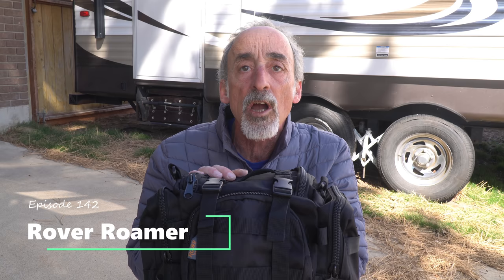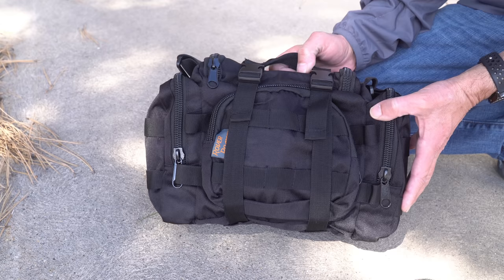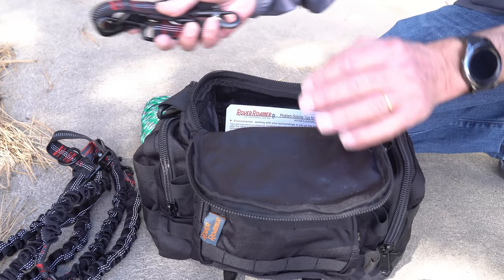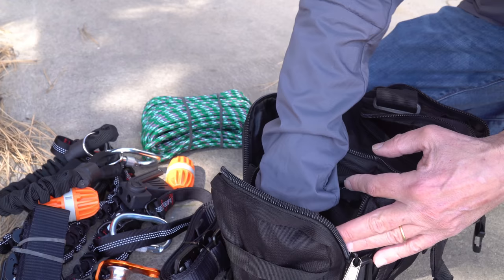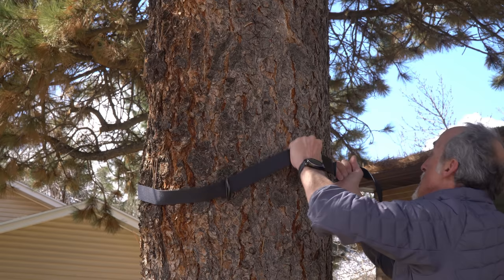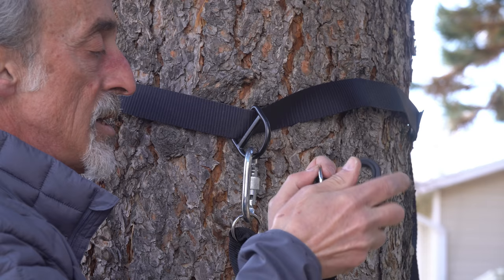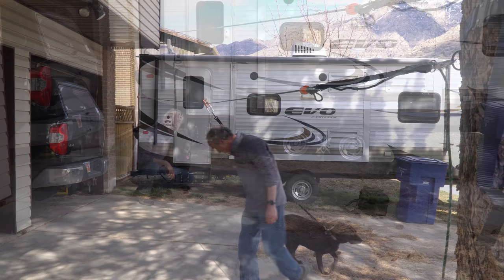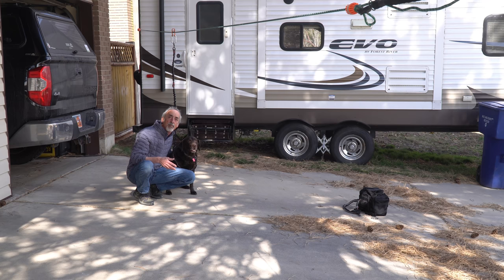Ep. 142: Rover Roamer Camping Dog Zipline | RV travel tips tricks how-to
Our dog Zoe is always along on all of our Grand Adventures. But we've been frustrated while leashing her in campgrounds, as she's always tangling her tie-out on trees, furniture, picnic tables, fire rings and more. So facing the potential for spending more time in campgrounds this coming season, we opted to try the Sky Track portable dog zip line from Rover Roamer, and boy...did we come away impressed! This product is extremely well made and well worth the premium price.

FYI, this is not a paid or solicited endorsement of any type. We bought our Rover Roamer Sky Track off the company's website, just like anyone else. We were so impressed that we wanted to share our experience with you. We showcase the system's components, show how to install it, and give Zoe a test run.

CREDITS

🎵 All music in this episode is licensed from Soundstripe .

ABOUT US

We're based in Salt Lake City, Utah, and invite you to come along as we travel all around the western U.S. My wife Patricia and I, and dog Zoe are avid boondockers, so you'll seldom find us in RV parks or even dry campgrounds. Instead, we're usually camped in some of the most remote and beautiful spots that you could ever pull a travel trailer into. And unlike most other RV channels on YouTube, we're not RV dealers or full-timers -- we're "long-timers" who tend to hit the road for weeks or months at a time, while maintaining a sticks-and-bricks home in Utah.